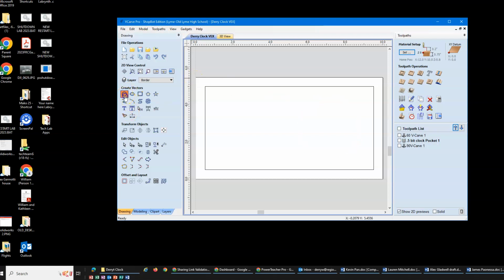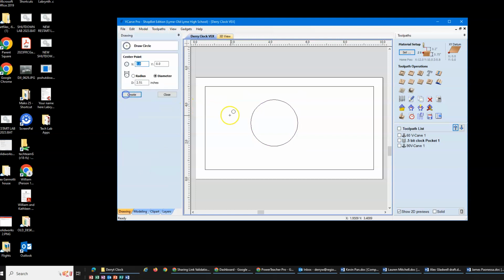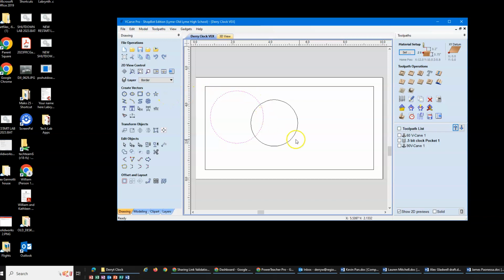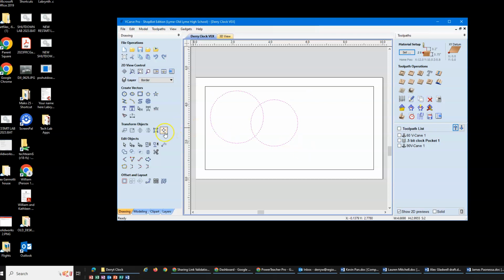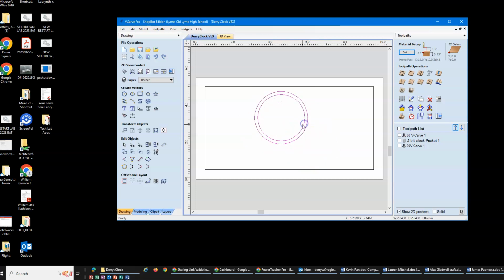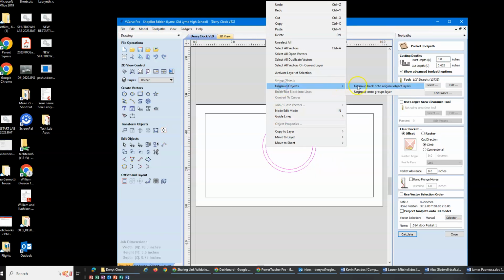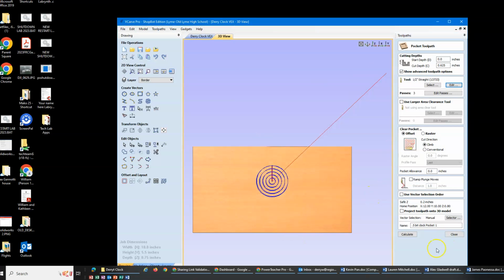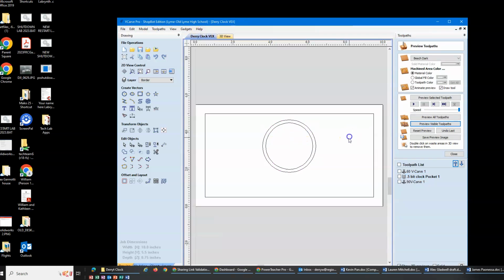New Clock Size